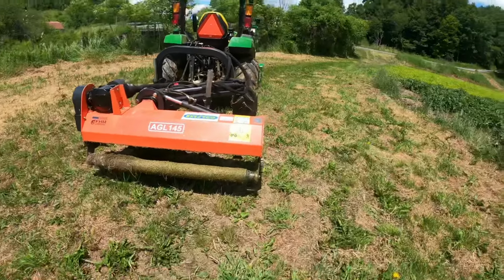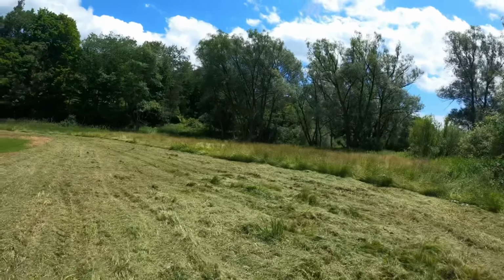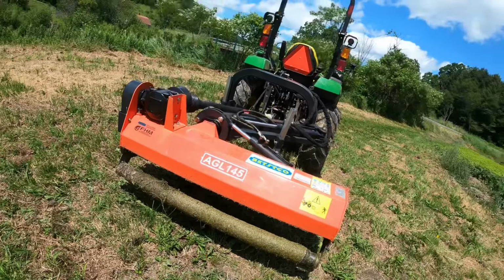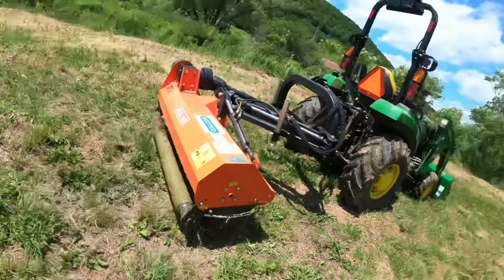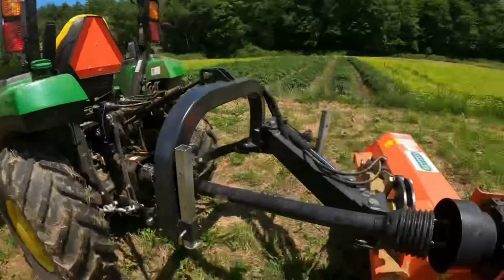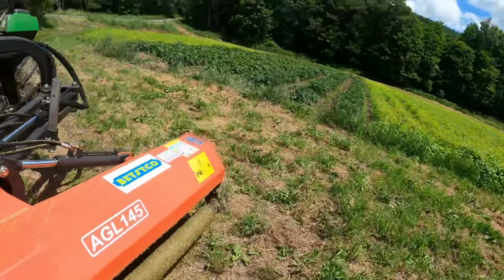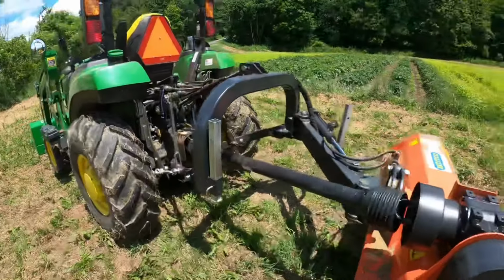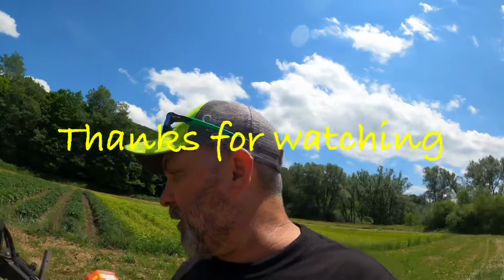The more I use this offset flail mower the more I like it.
Still learning how to use and adjust this offset flail mower. I've made some very big adjustments to the cut height, though I have found that the higher the cut, the less the cut quality. In the horse pasture it works remarkably well, set to 4 1/2" of height, it does a much better job and mows it way faster than the brush hog. I've also had a few comments insinuating that the 2038R is not big enough for this mower. I beg to differ, the 2038R actually runs this mower quite comfortably. Now that I've learned a few things on the setup it feels very comfortable on this tractor.